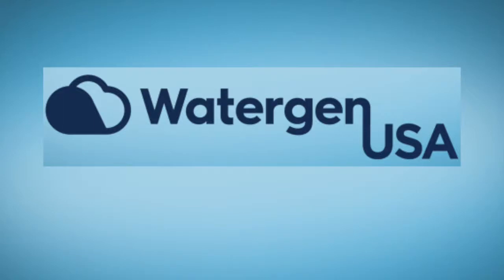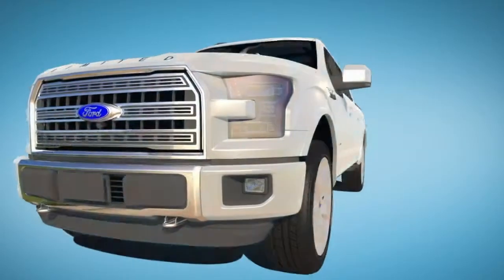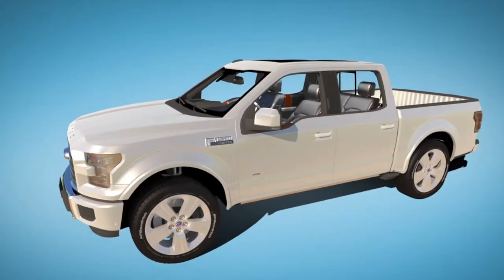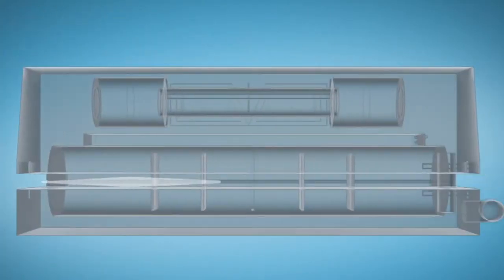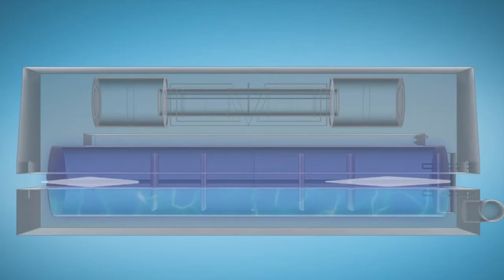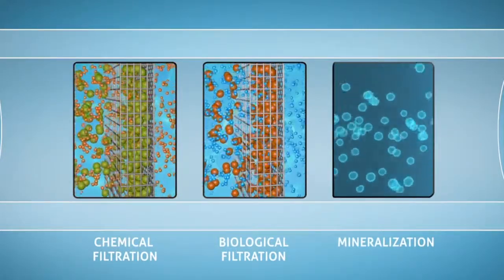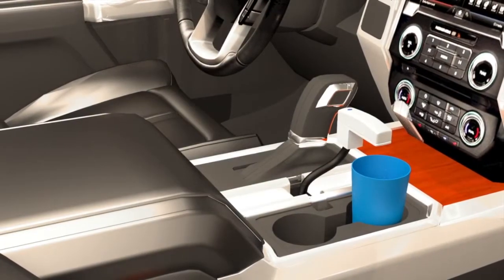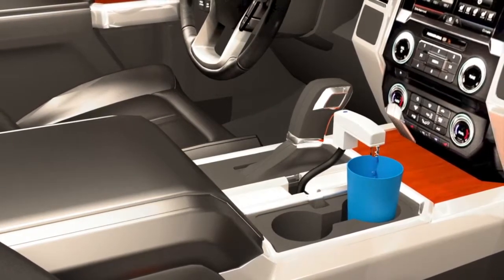WatergenUSA Automotive AWG - How it Works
At CES 2019, WatergenUSA unveiled on display for the first time an atmospheric water generator designed specifically for personal automotive interlay between the passenger and driver seats. Watergen is looking forward to partnering with a number of leading car manufacturers to offer consumers fresh drinking water anywhere, any time, on the road. Consumer Electronics Show 2019 visitors in Las Vegas could refresh themselves on the convention floor right from the center console of a Ford pickup truck. Amazing technology!